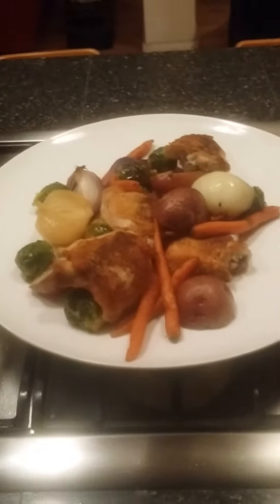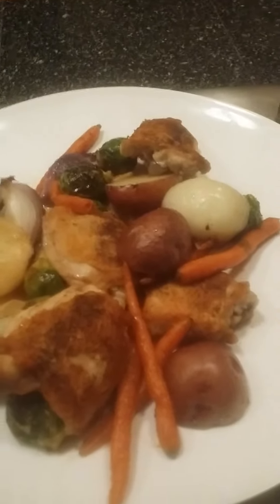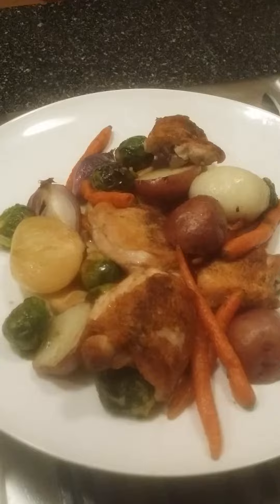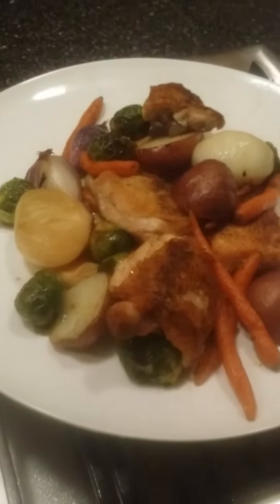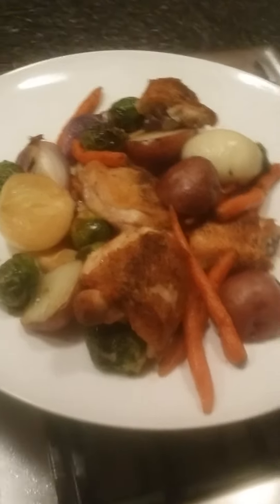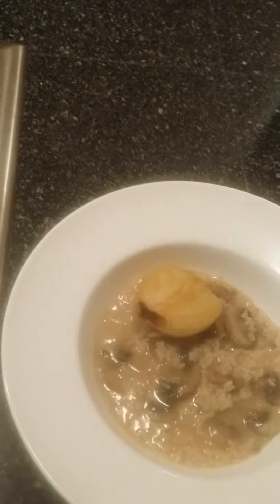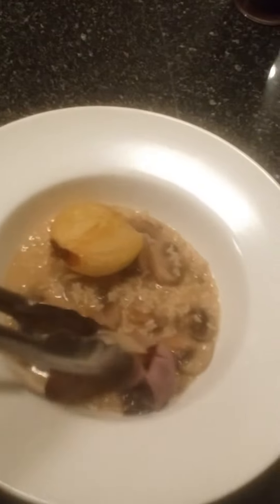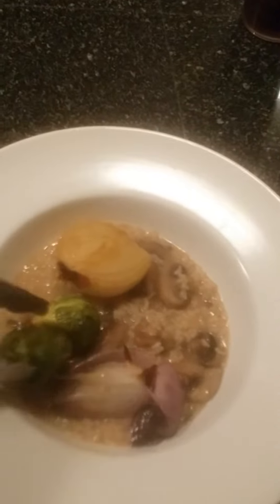Chicken Rustica Ala Evan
This dish is made in one pan the chicken is fear that a high heat and some nice olive oil then the vegetables are soft and that fat and everything is put in a 400 degree convection oven for 30 minutes the rest is history